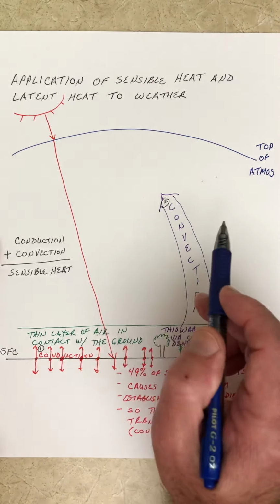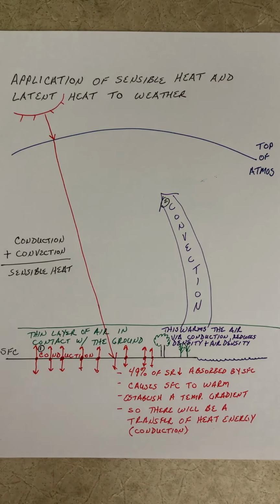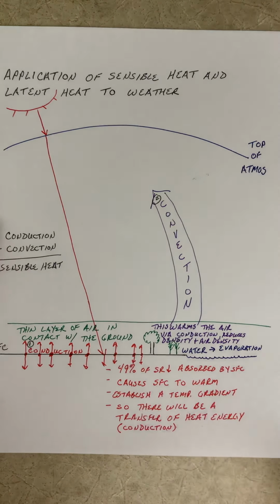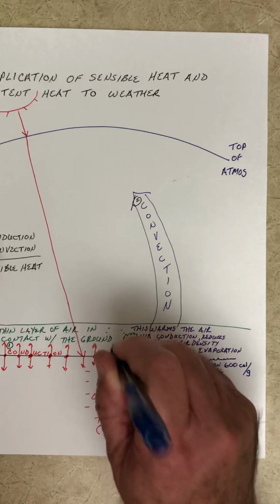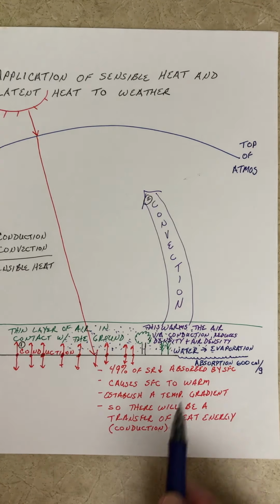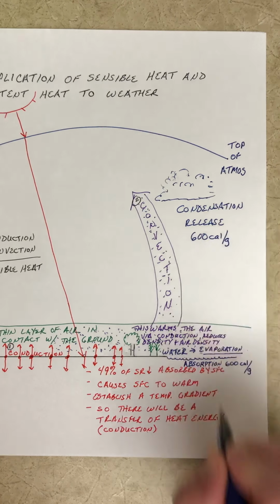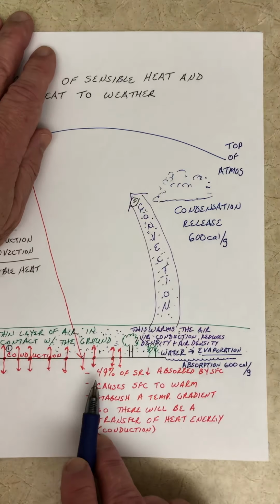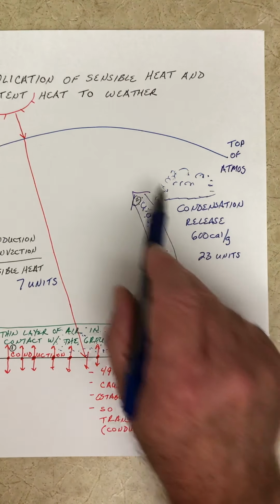Application of Latent Heat to Weather